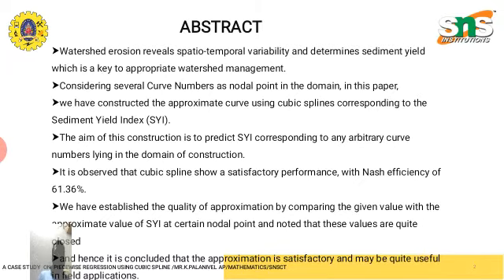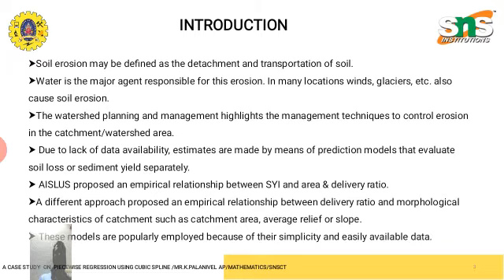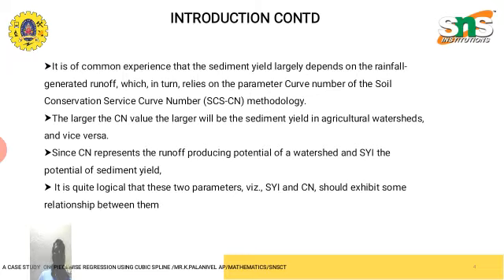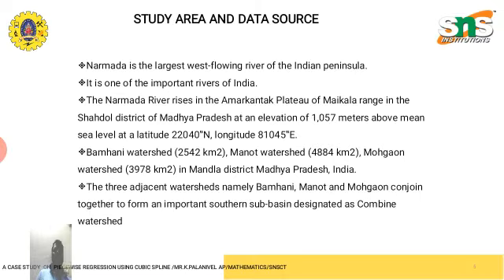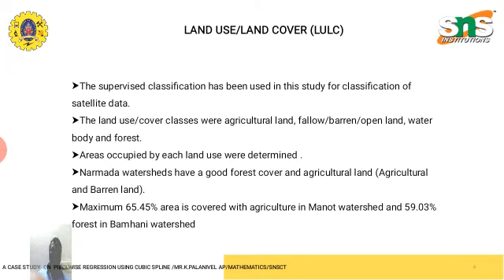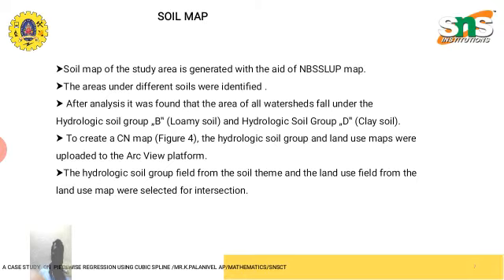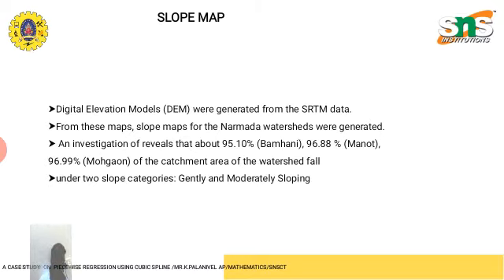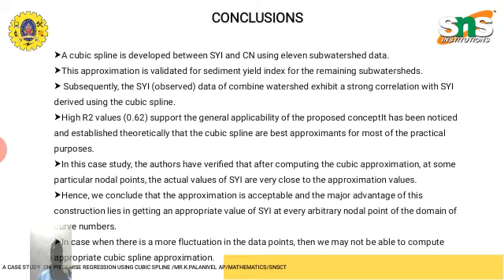A Case study on piecewise regression using cubic spline